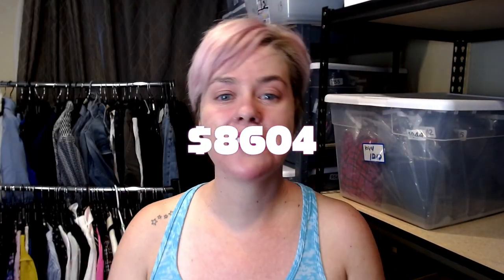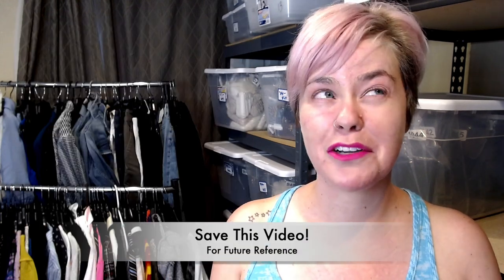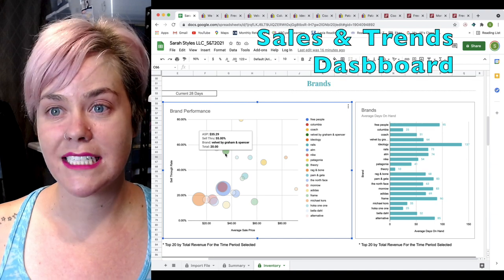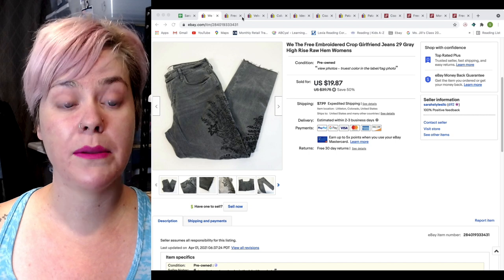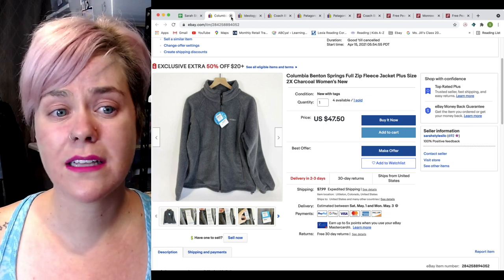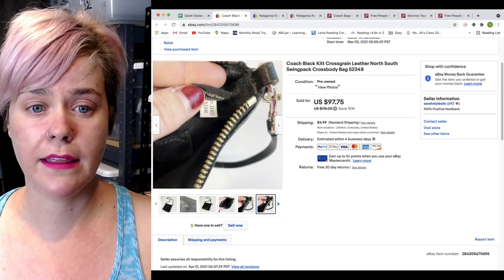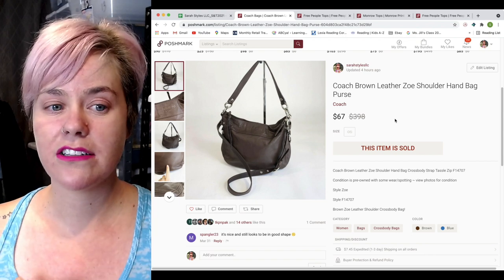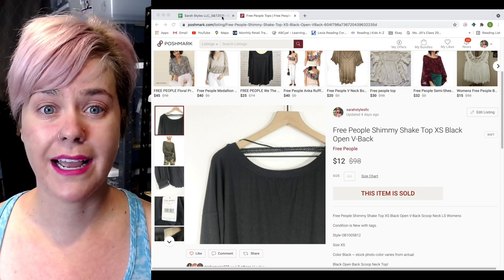1 Brand Made Me $800 This Month! What WOMENS brands sell for a LOT of money on ebay poshmark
Sharing what women's brands sell for a LOT of money on Ebay and Poshmark in this What Sold on Poshmark And Ebay Video. In the last 28 days, (a few weeks ago due to editing, etc..) I sold over $8600 on poshmark and ebay and I'm sharing my top 20 Gross Revenue Brands that made me the MOST A LOT of money in the last 28 days. Sharing their Sell Through Rates and Average Sale Price. As well as actual items that sold from these brands in the last 28 days on Ebay and Poshmark to make money.

Chapters
0:00 Intro
0:54 Top Brands
5:21 Items that Sold

$5 Seller Success - Fundamentals - Get it FREE with ANY purchase - Code BOGO

* I do get paid if you purchase through my link. But I only have link for products I stand behind.

Products I use in my business